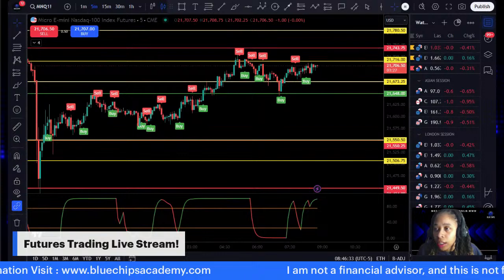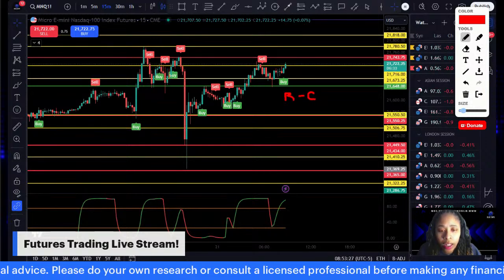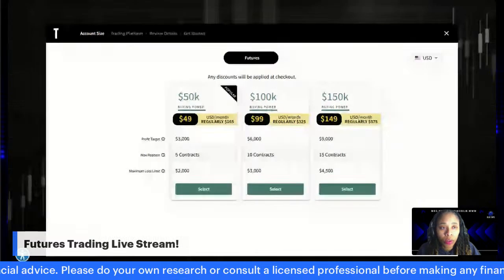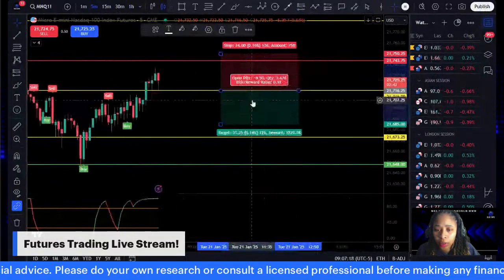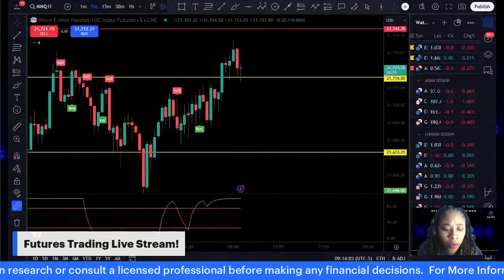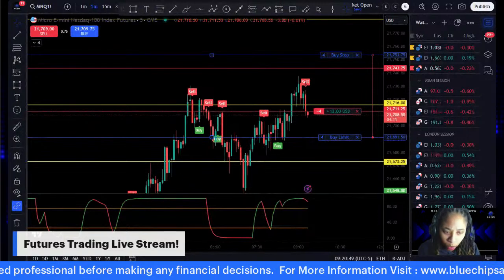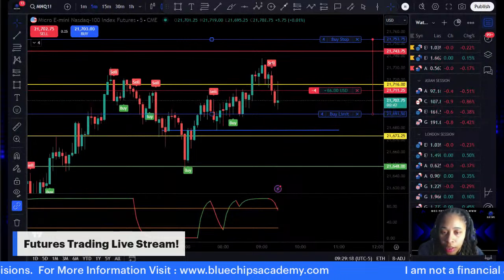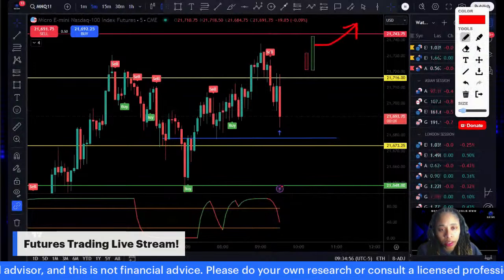Live Futures Trading with Coach Blue